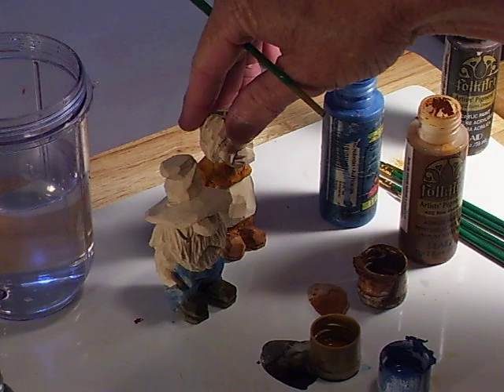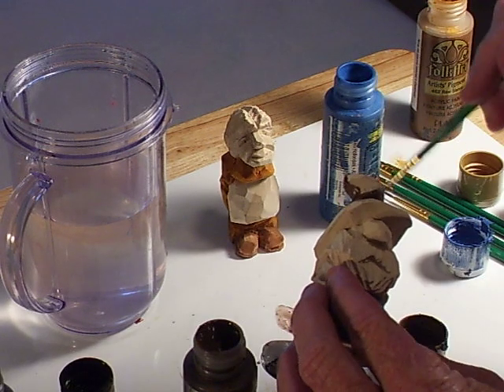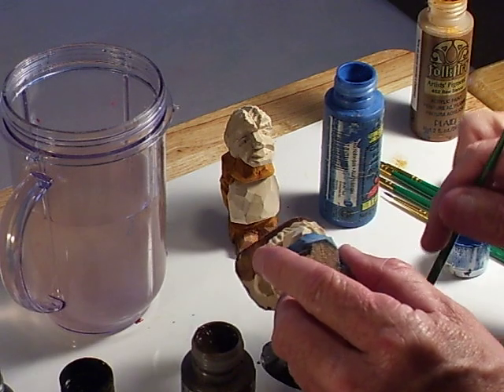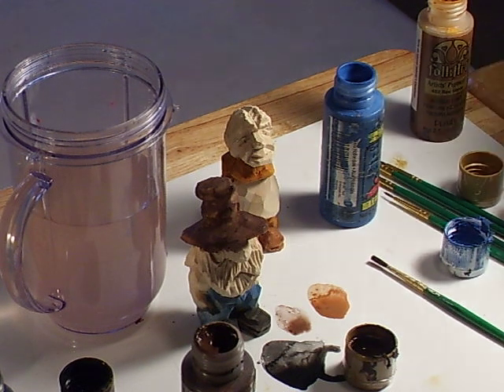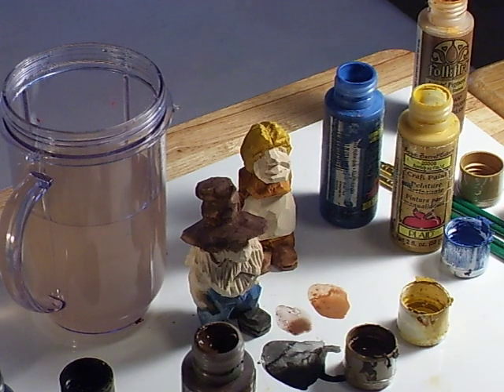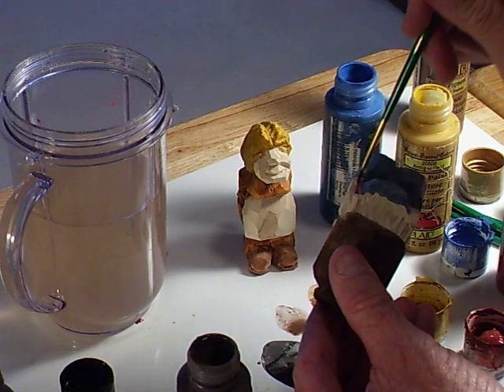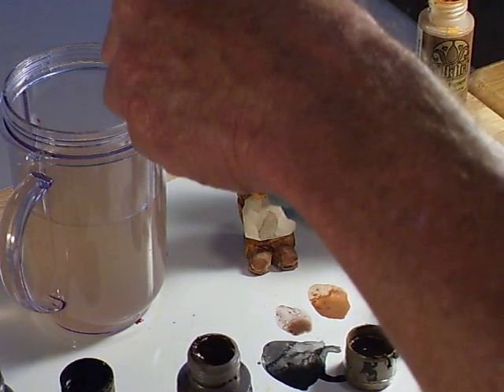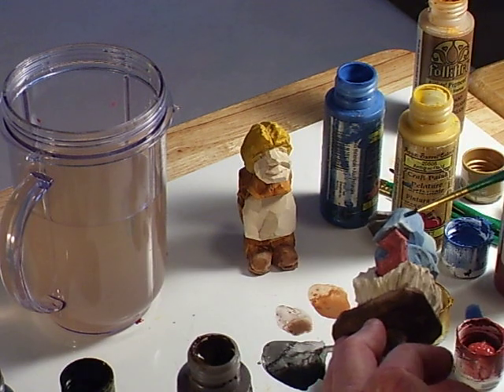Painting Rufus And Sadie Part 2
painting rufus and sadie